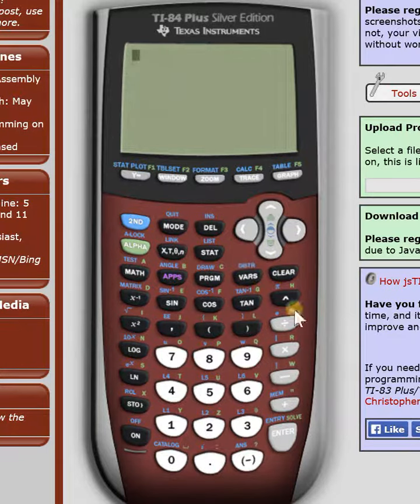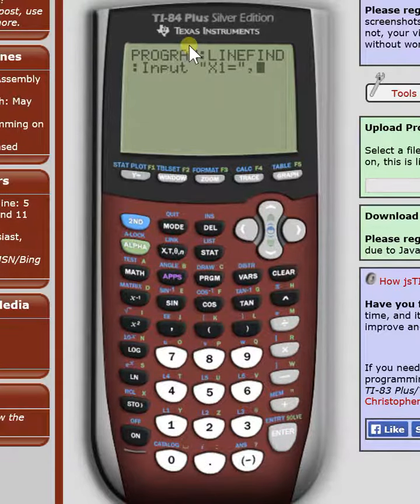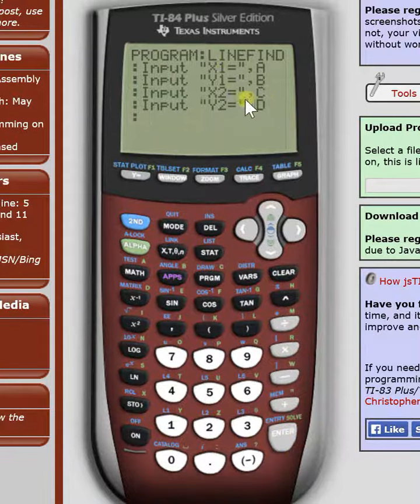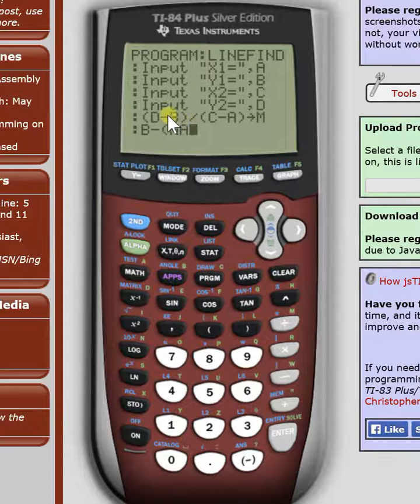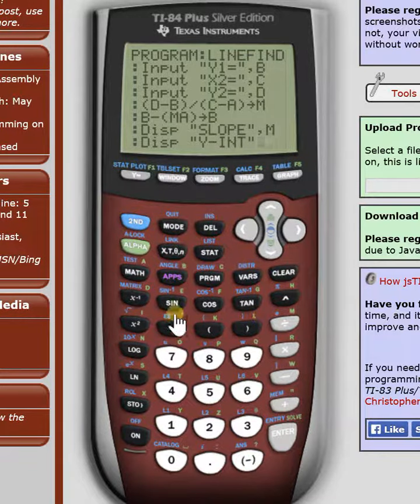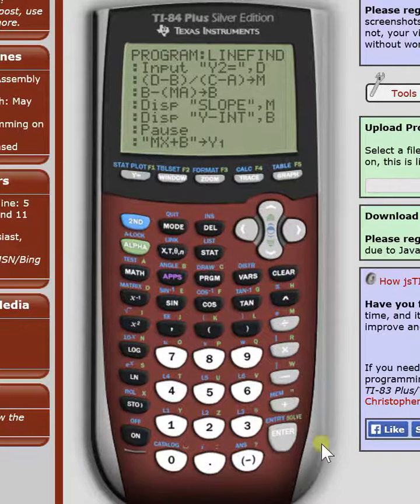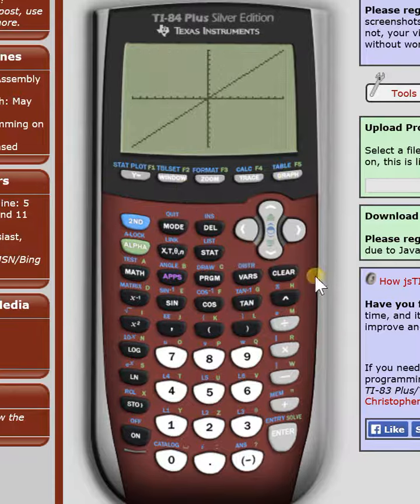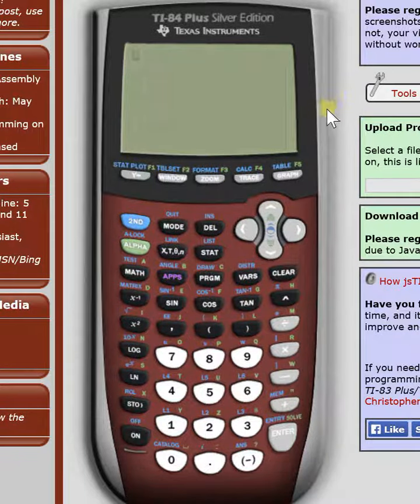Calc Tutorial - Linear Equation Solver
Where we show you how to program a linear equation finder, using new commands to display graphs and pause the program.